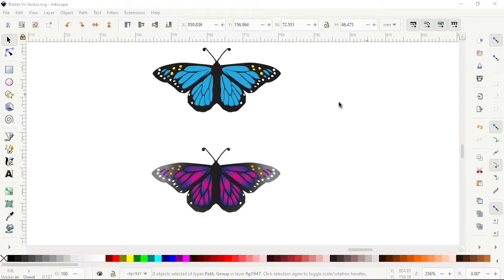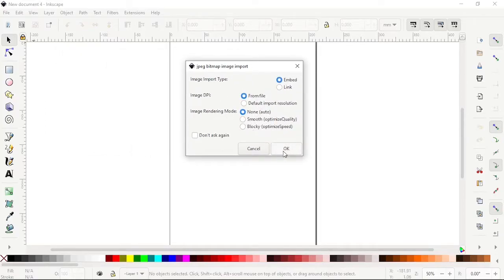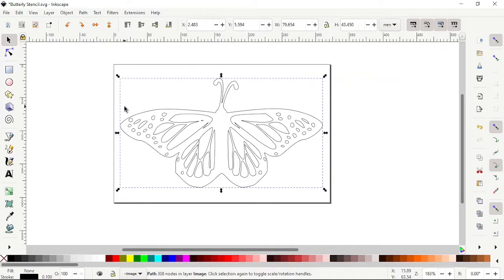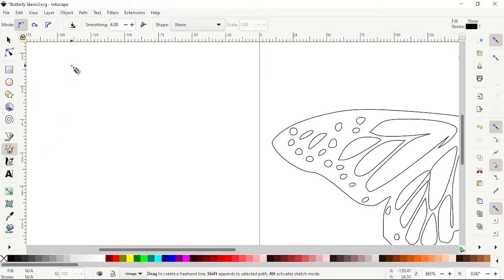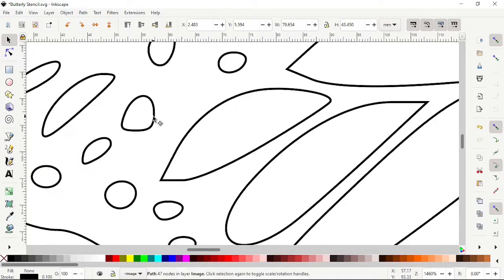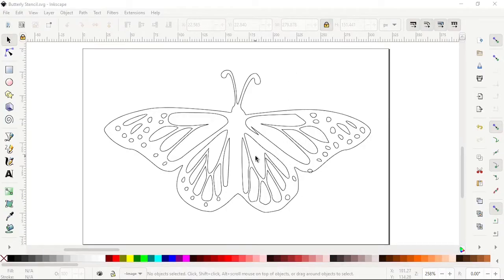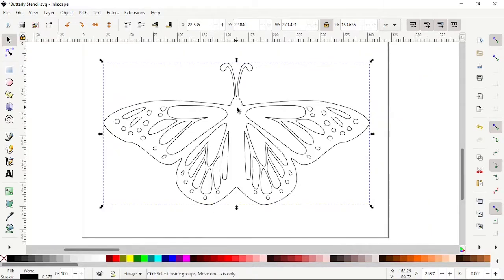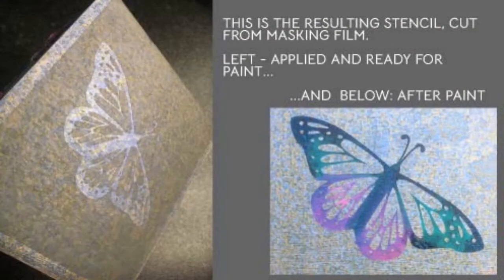How to use Inkscape to make a file to cut your own custom stencils.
Learn how to make your own custom stencils.
I'll show you how to take a raster image file and convert it and edit it into a file suitable to be sent to a digital cutter.